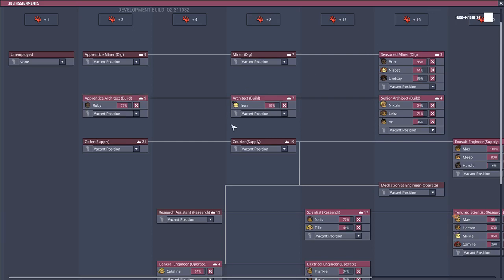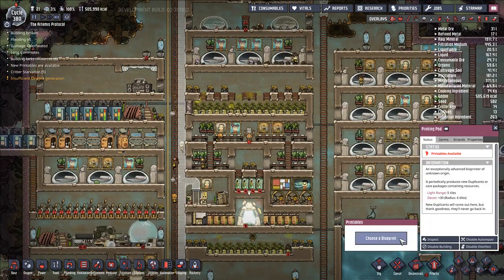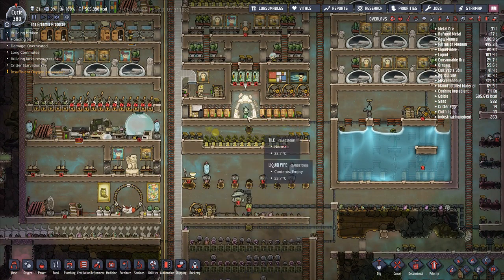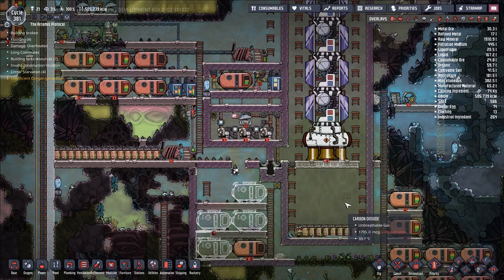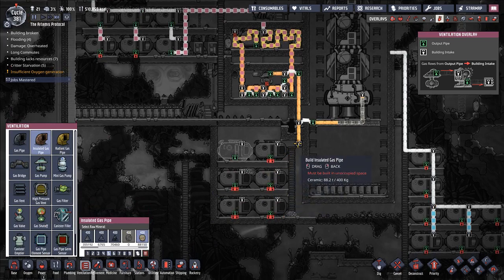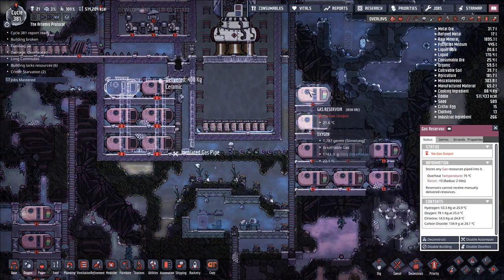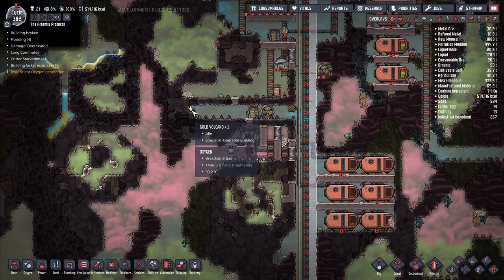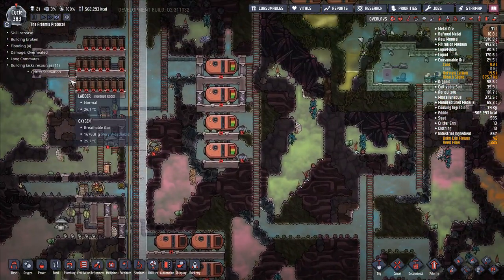Oxygen Not Included Let's Play Episode 92 - Pumps and Dumps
In this episode we focus primarily on vacuuming out a large region to the northwest of our base.